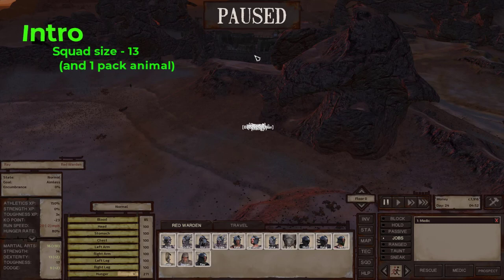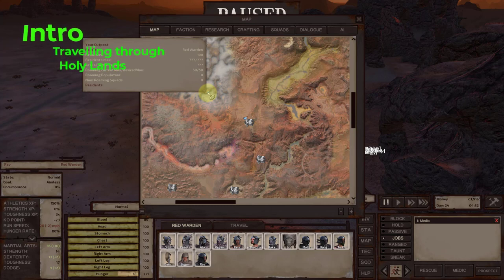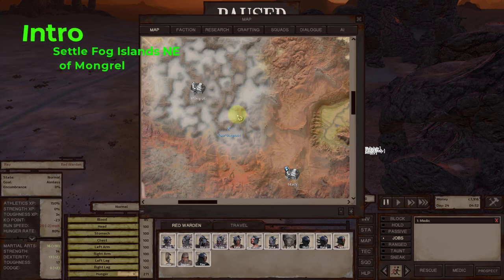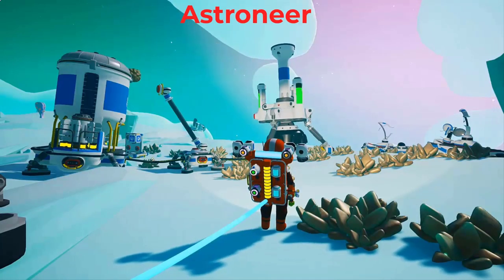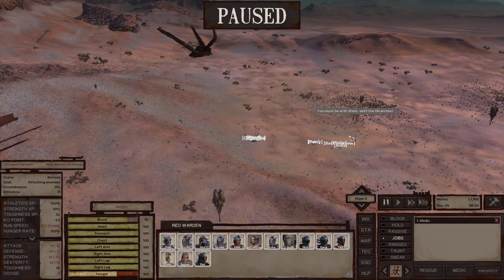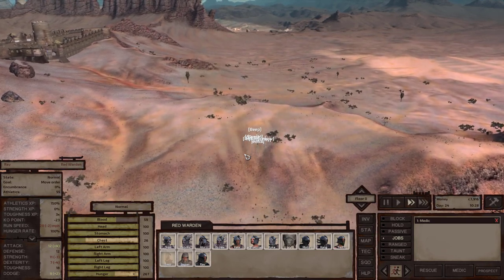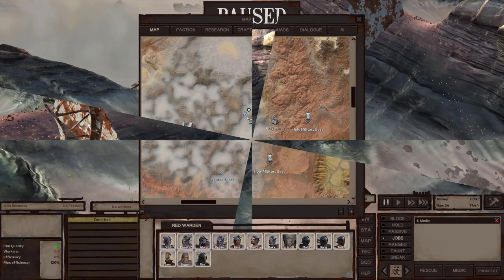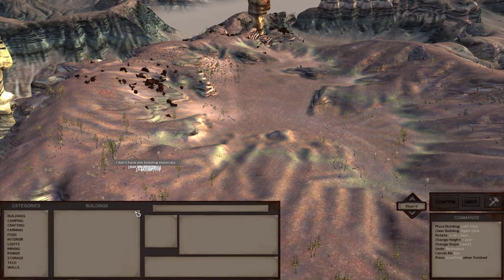Kenshi Fog Islands Base. First ever base setup.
This is my first base...not in this playthrough but ever! Come watch as we face a whole lot of unknowns in our first adventure away from The Hub.

00:00 Where we are
02:21 Intro
02:52 The adventure begins!
03:15 Hungry bandits
03:47 Continuing
04:40 Found our location
05:22 Our first building
05:40 That didn't take long
06:10 How does this work?
07:32 Oh no!